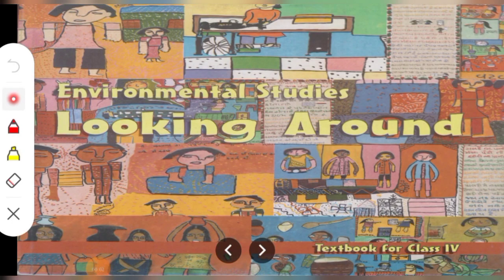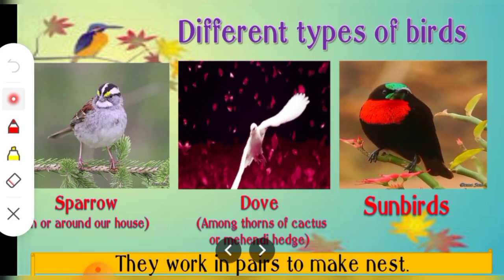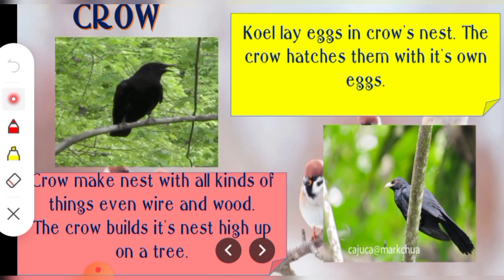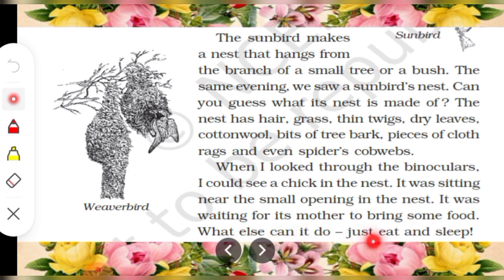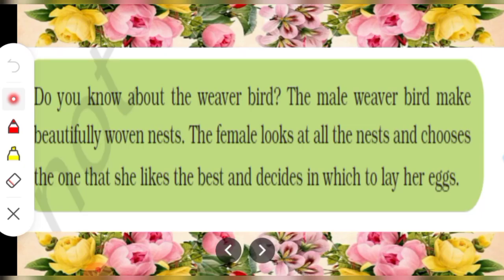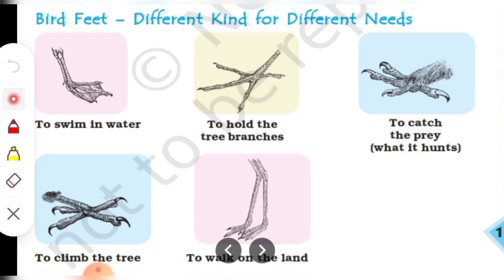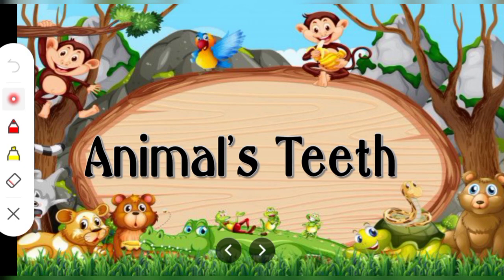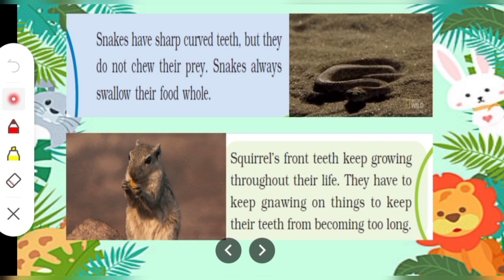Explanation of Ch 16 A busy month (Part 2) by Ms. Aparna Jain